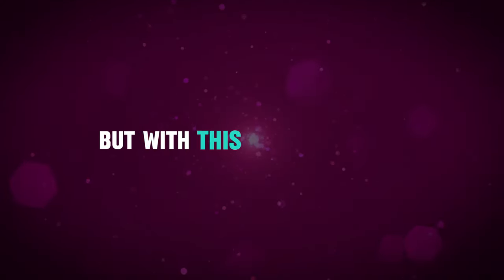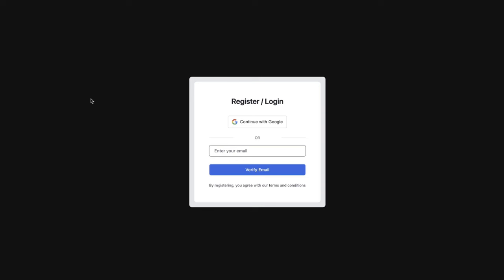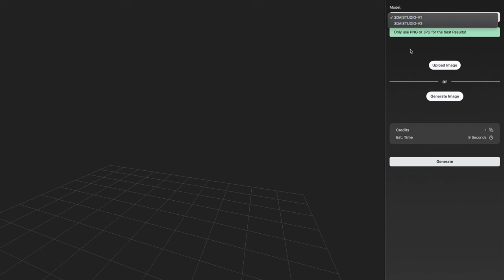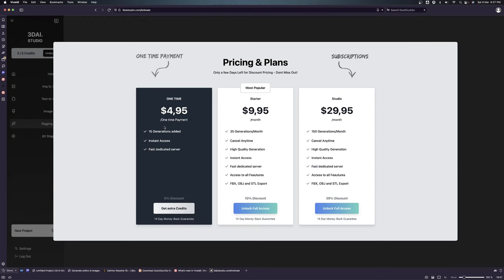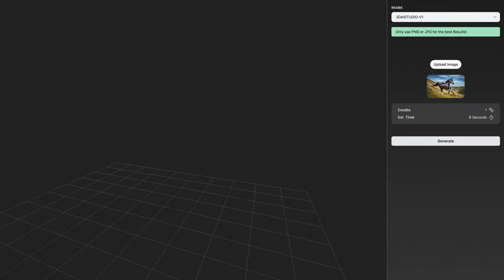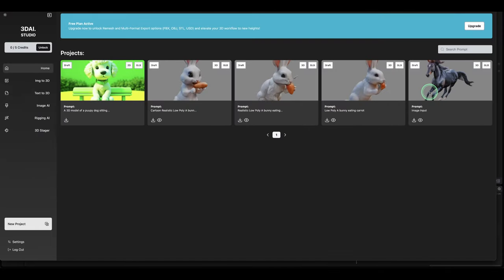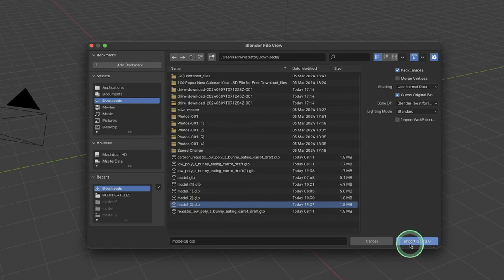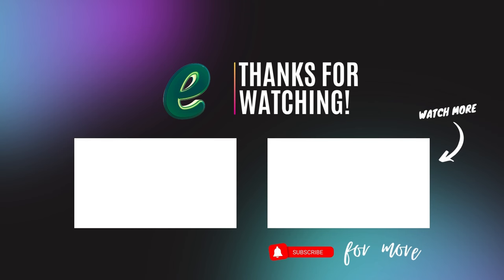The Real 3D AI software is here faster and better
Eses Infor Learning, your go-to destination for immersive and educational content in the realm of free video editors. At Eses Infor Learning, we believe that knowledge is power, and we are dedicated to empowering aspiring you with the skills and insights needed to navigate the dynamic world of free and opensource video editors.